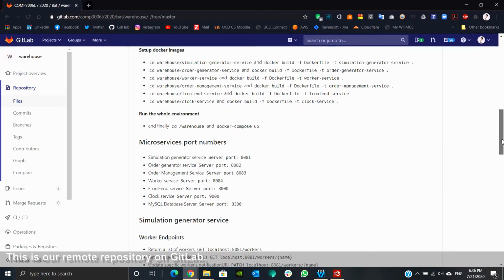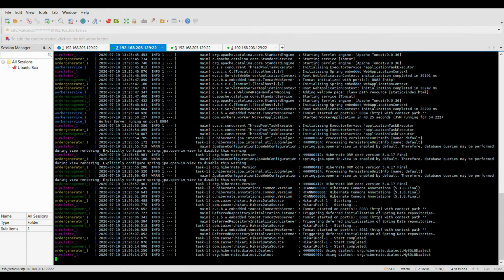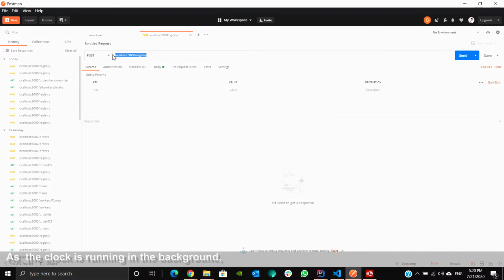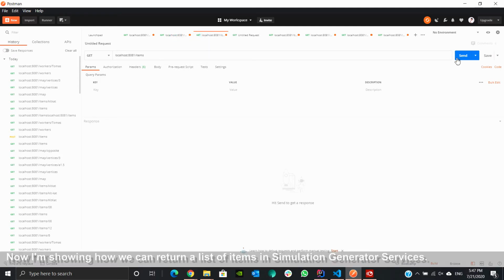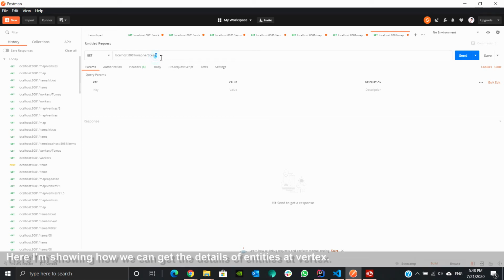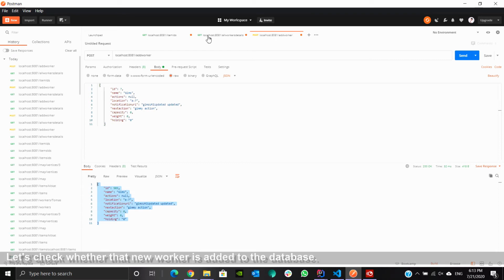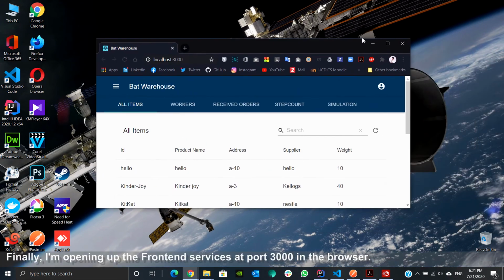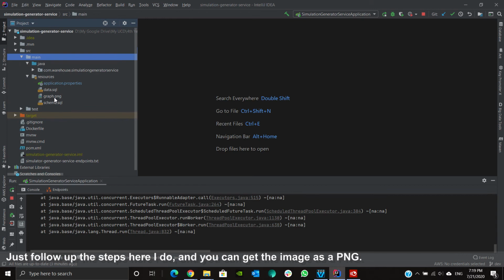Distribution Center (Simulation) Demo - Final Group Project (Team BAT - UCD Batch 08)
This is the final year demonstration of Software Engineering II project. The video describes the simulation of a Distribution Center. This project was guided by Assoc. Prof. Rem Collier of University College Dublin, Ireland. The project is done by Team BAT, Computer Science (UCD Batch 08) of NSBM Green University of Sri Lanka.